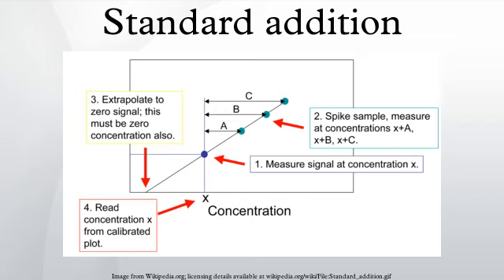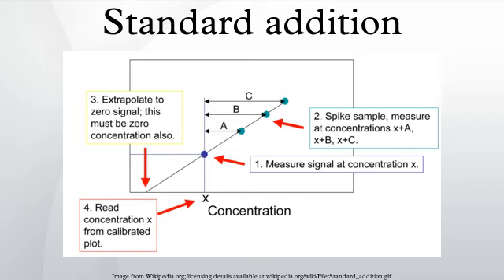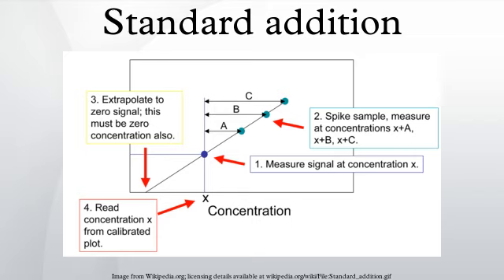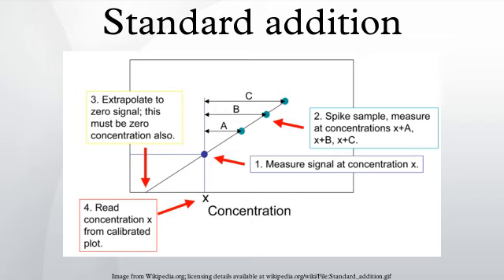Standard addition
The method of standard addition is a type of quantitative analysis approach often used in analytical chemistry whereby the standard is added directly to the aliquots of analyzed sample. This method is used in situations where sample matrix also contributes to the analytical signal, a situation known as the matrix effect, thus making it impossible to compare the analytical signal between sample and standard using the traditional calibration curve approach.